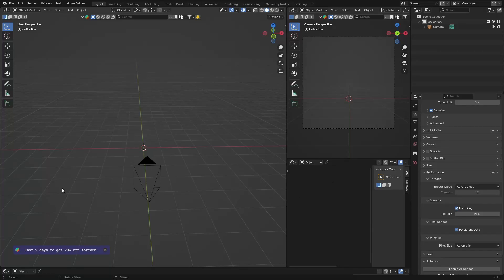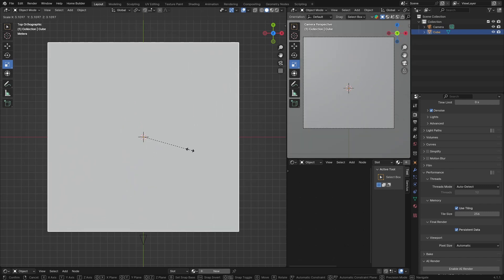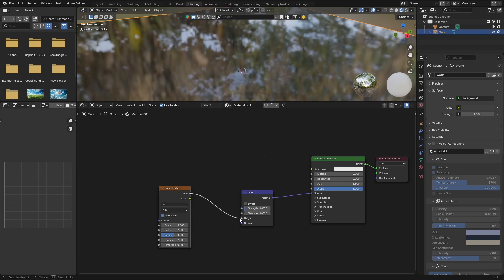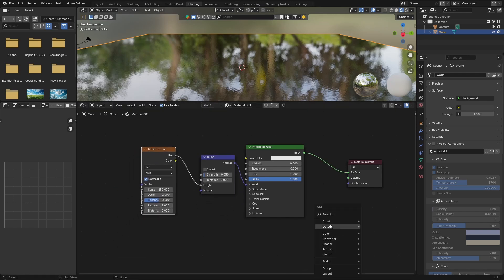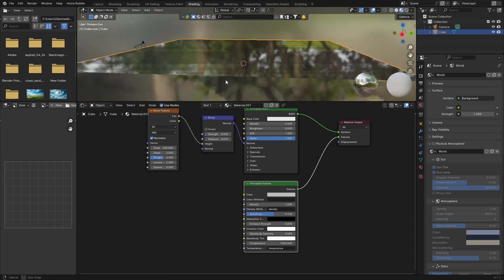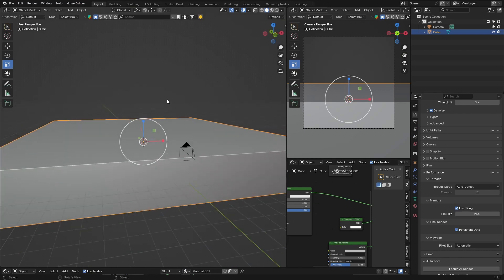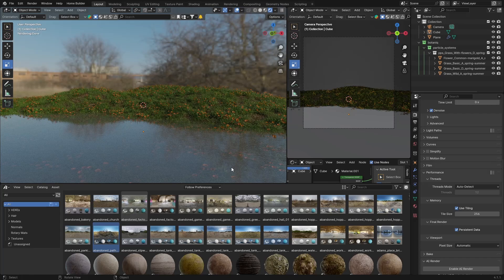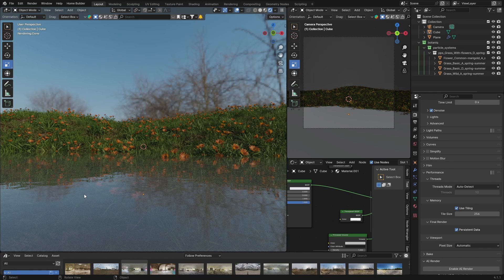How I Create Water in Blender